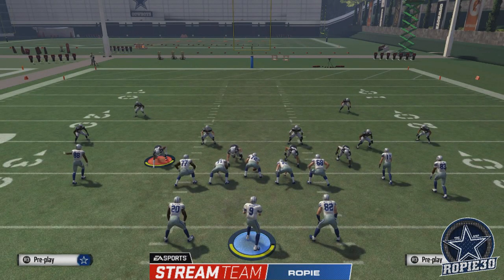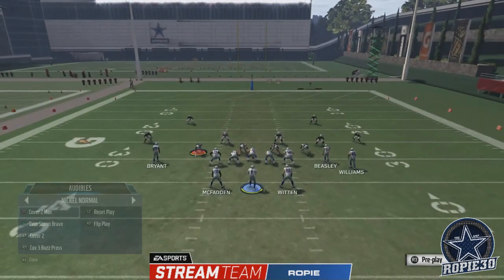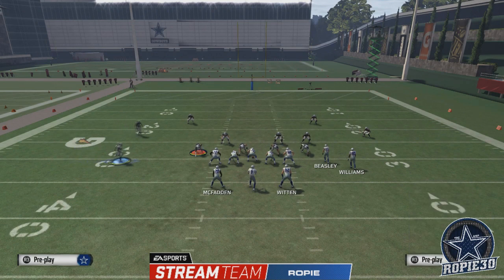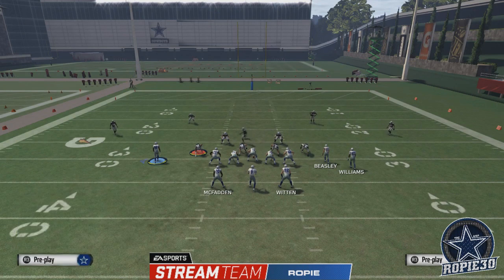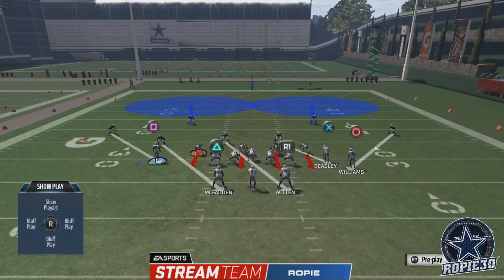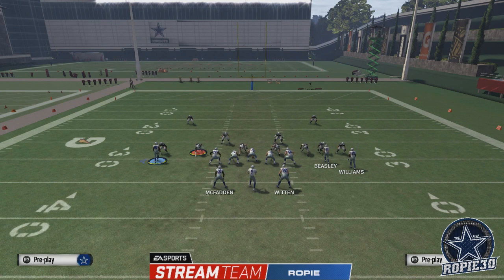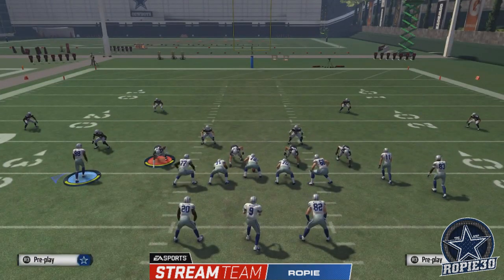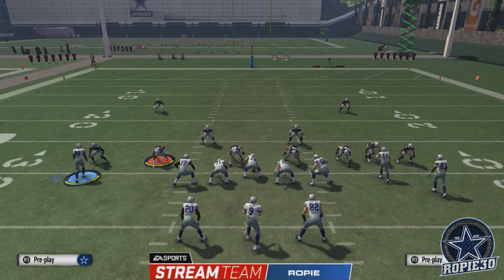READING COVERAGES PRE SNAP ! TUESDAY TIPS, BACK TO THE BASICS | MADDEN 16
TAKING A LOOK AT HOW TO READ COVERAGES PRE SNAP, REMEMBER ITS MUCH EASIER TO READ POST SNAP THEN PRE SNAP, BUT WE WILL TAKE A LOOK AT THE BEST WAYS TO DO IT PRE.